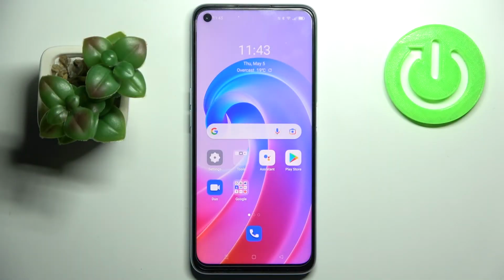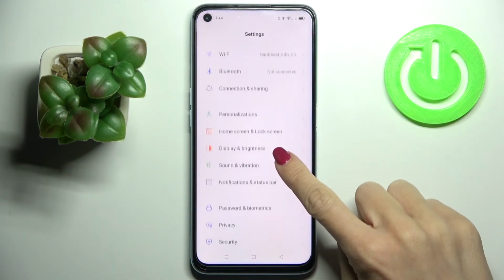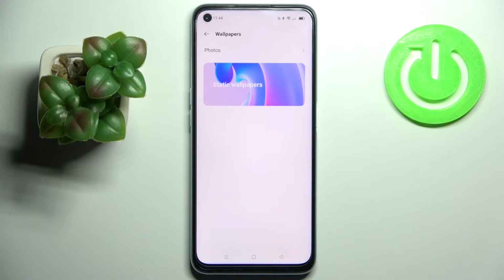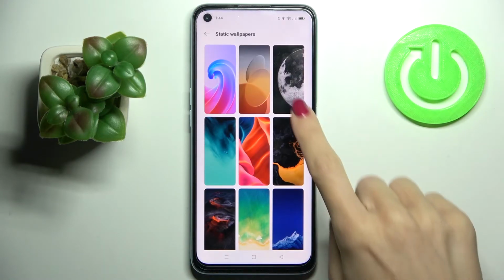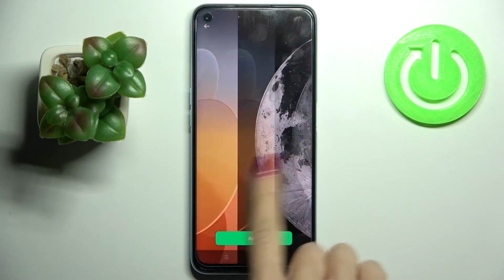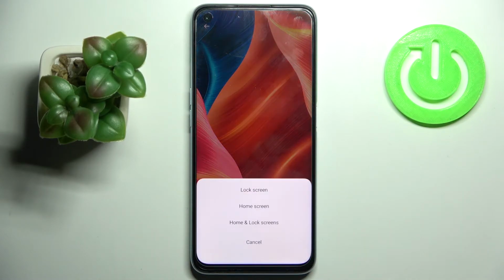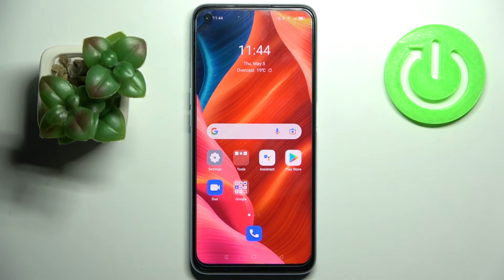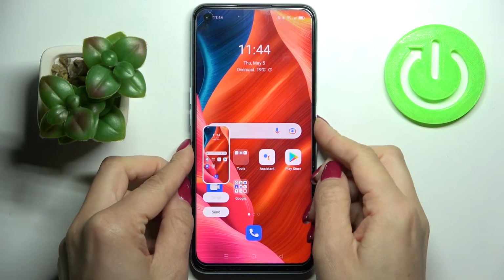How to Change Wallpaper on OPPO A96 | Get Custom Wallpaper on OPPO A96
In this tutorial you can check out how to change wallpaper in OPPO Phone. You may choose the pictures from gallery or from wallpapers prepared from OPPO Phone.

How to change wallpaper in OPPO A96? How to set up wallpaper in OPPO A96? How to change wallpaper settings in OPPO A96? How to find wallpaper settings in OPPO A96? How to get custom wallpaper on OPPO A96?